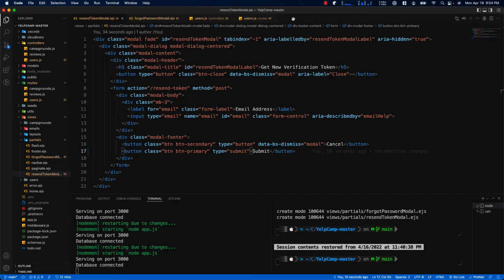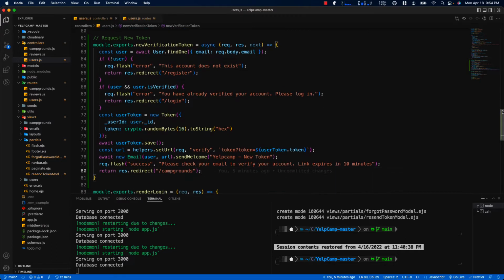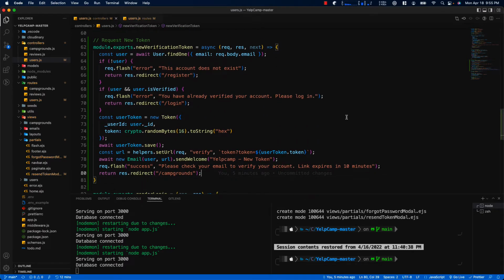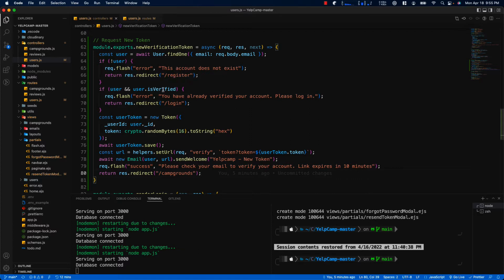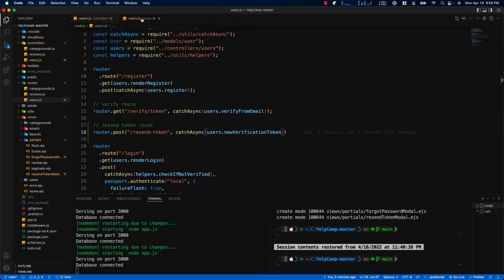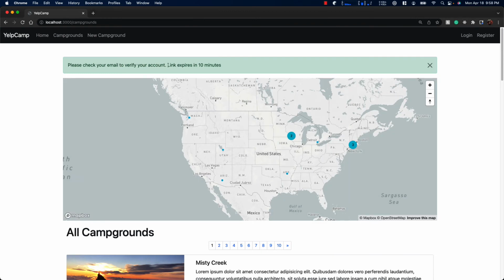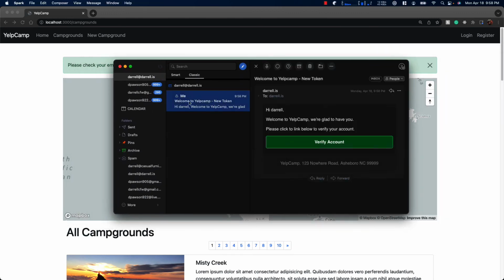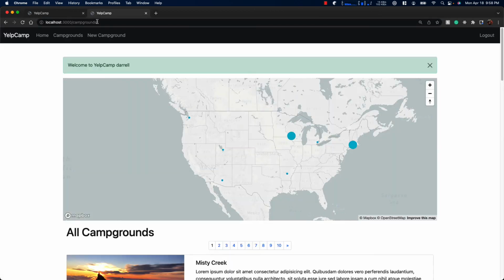Adding Email Verification to YelpCamp Part 4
In this video we set up the controller for sending a new verification token.